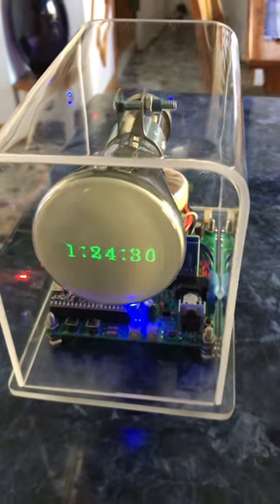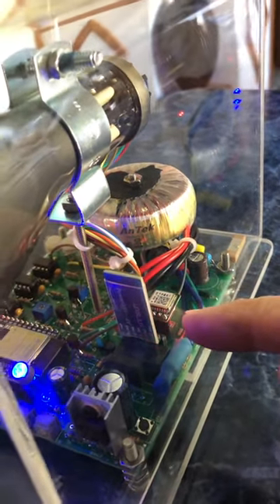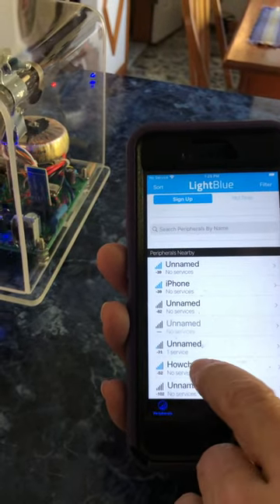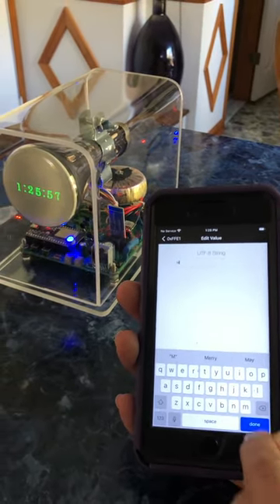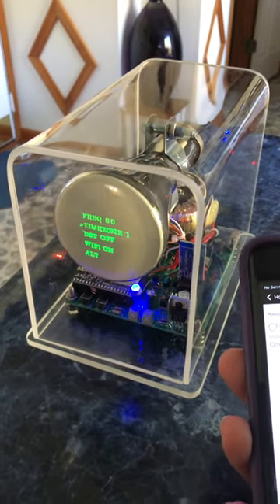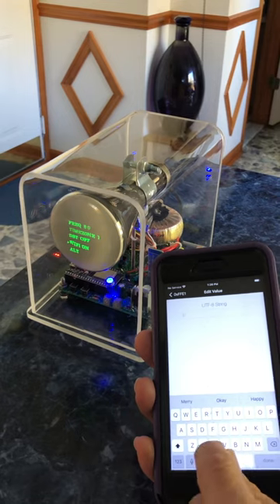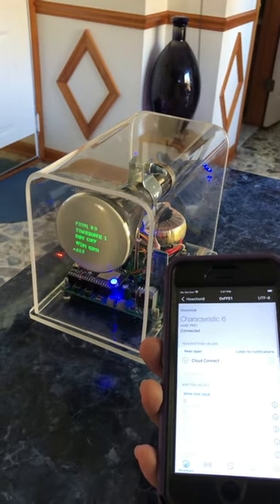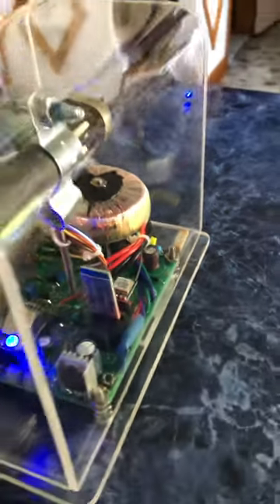DG7-6 Oscilloscope clock description of some features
A brief description of some of the features of the OSC7.4 version.